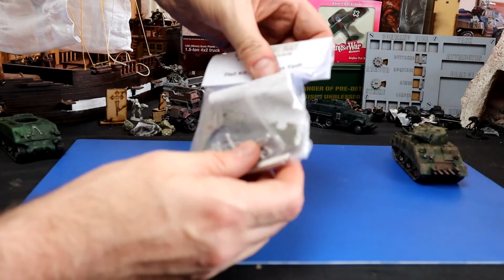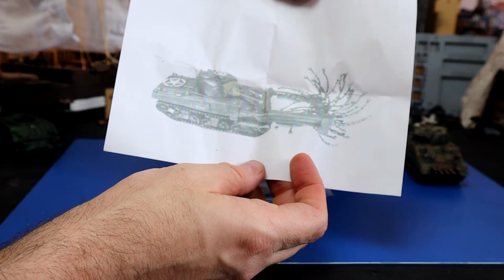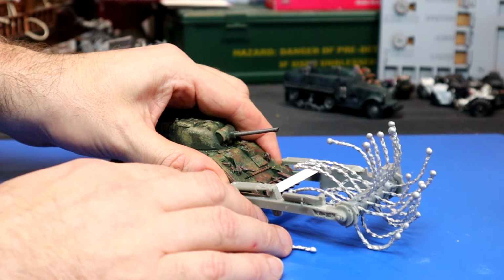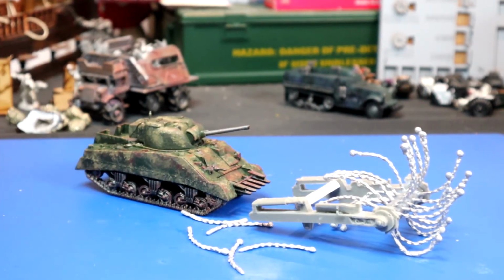Hobarts Funnies Mine Flail from Urban Construct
Quirk is the byword of Percy Hobart as he and his colleagues used genius to help allied forces in their epic task of storming the stronghold of Nazi Europe. This wonderful mine flail attachment fits perfectly to my Rubicon Sherman Tank.  I feel safer on that dodgy field already.

Urban Construct

Percy Hobart and his funnies.  A Video from the Bovington Tank Museum